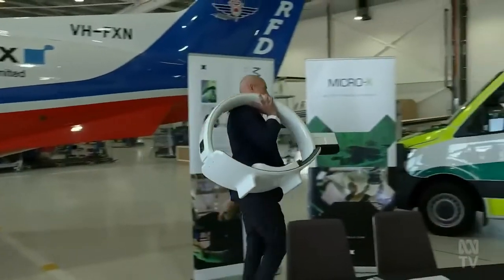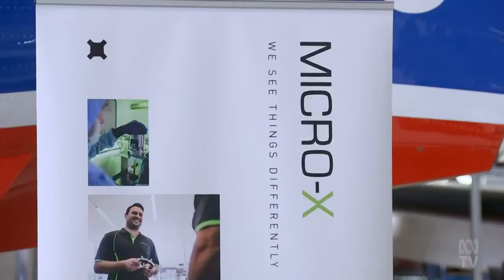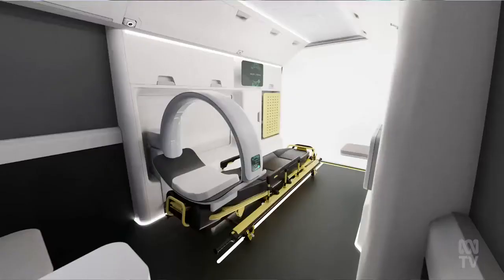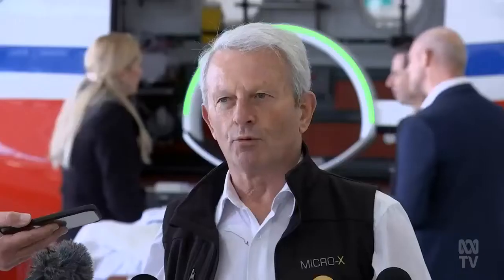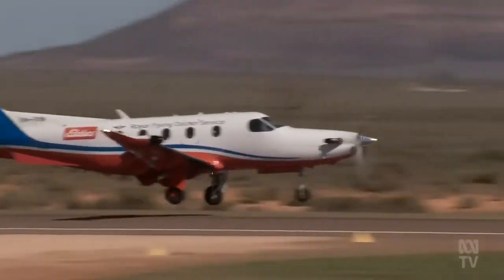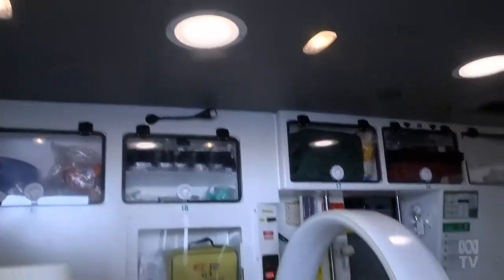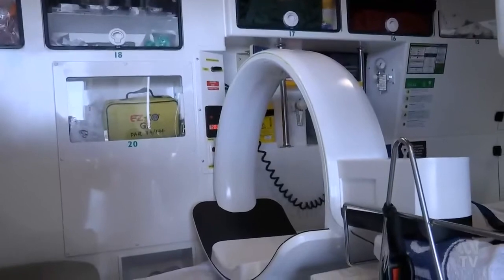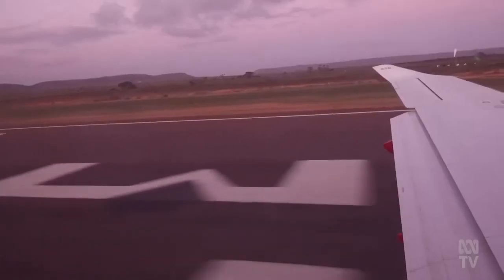Micro X Mini CT Scanner To Service Ambulances And Royal Flying Doctor Service For Remote Communities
Miniature CT Scanner Made By Company Micro X To Service Ambulances And Royal Flying Doctor Service For Remote Communities

(Source: ABC Australia, WA - 23 Sep 2021)